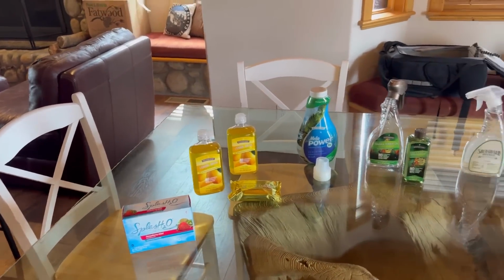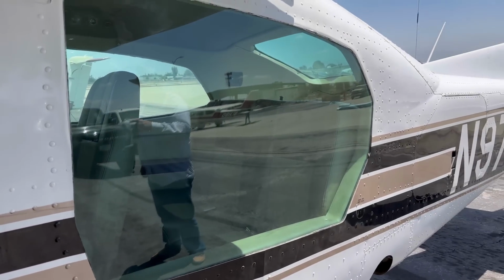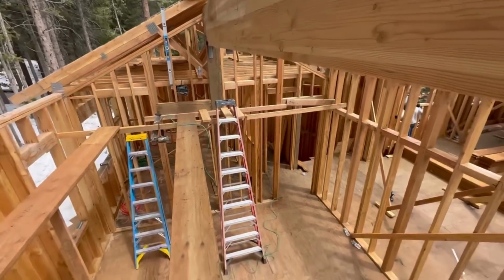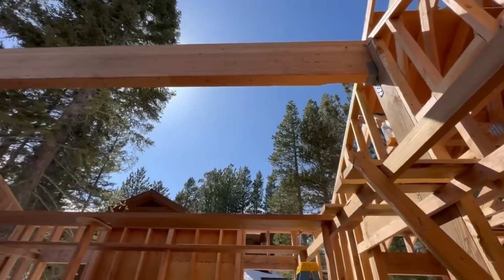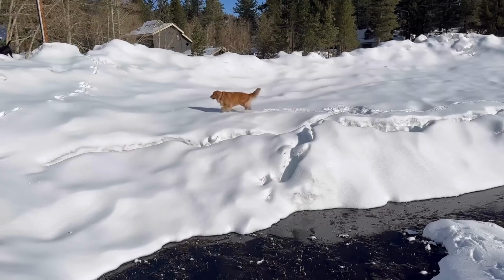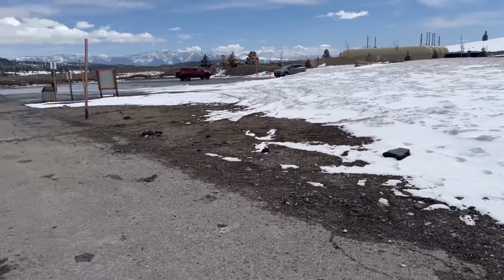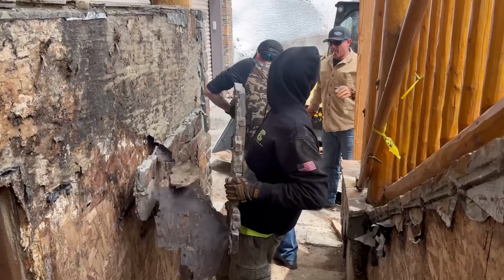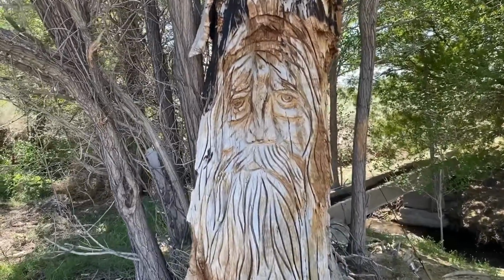It’s snowing again! 4” last night and more today! May 2, 2023 Mammoth Lakes, CA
This morning we woke up to 4 inches of snow on the ground. It was a chilly 26° out and here at about 245 in the afternoon. It is still only 28° outside now that is just absolutely crazy for May 2. I mean we are literally supposedly nearing summer time and it almost feels like we’re going back into winter this weather is, very strange but I wouldn’t expect anything less from a record-setting year like this. We are still trudging ahead on the construction projects and trying to get things moving but we have a thaw ￼that is going very slowly.

Take a look at our new all organic and natural online store. Many products to choose from and all American made: